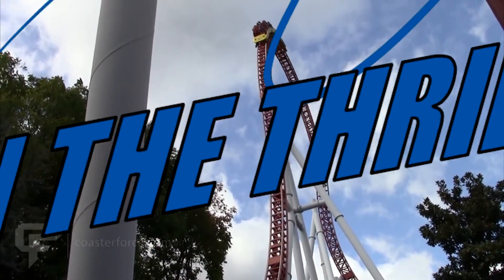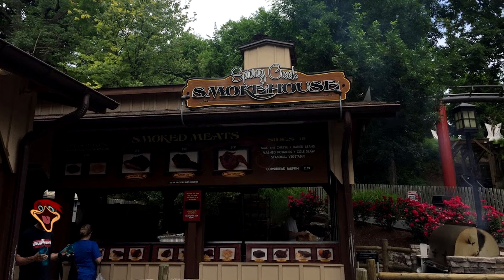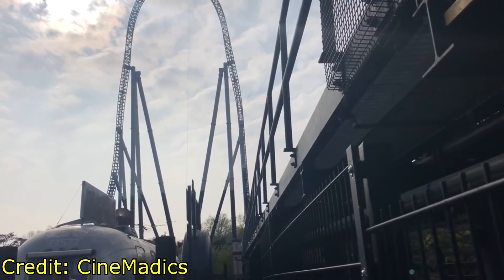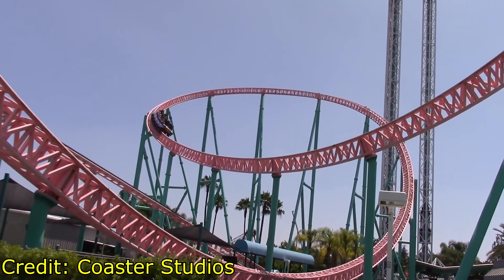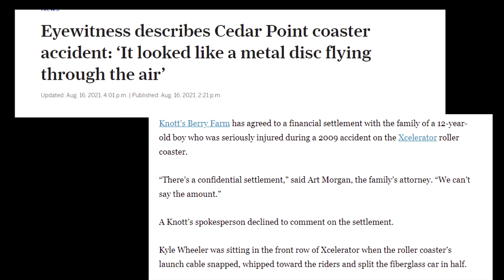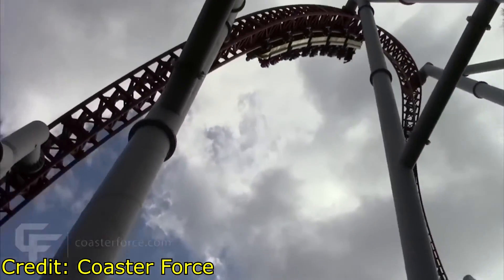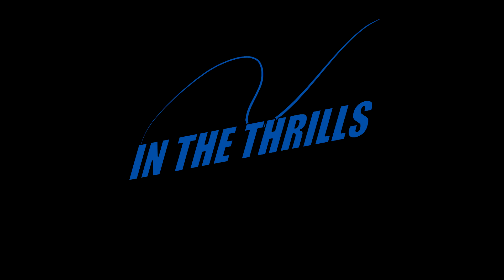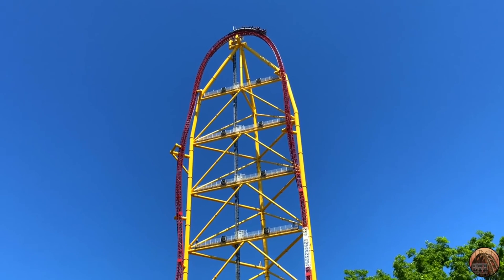Storm Runner Review (Hersheypark) - In the Thrills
One more In the Thrills video unless people start asking for more. I'm not expecting this to be an success, but hey, it's monetary, and it helps with me buying time making the Woody YTP for Friday. So it isn't a total loss.

In case you ever want see a certain red headed woodpecker on MeTV